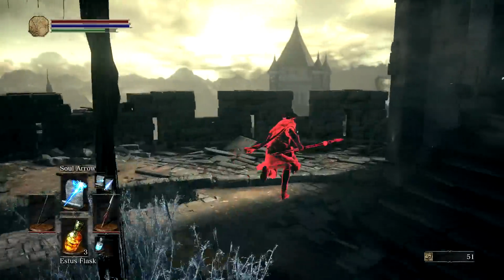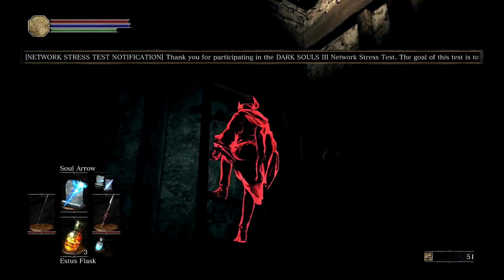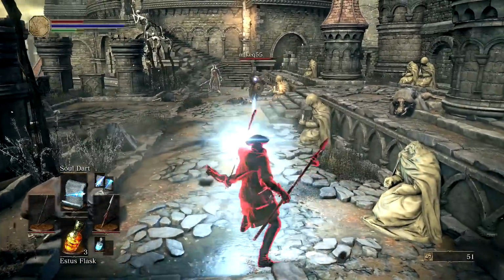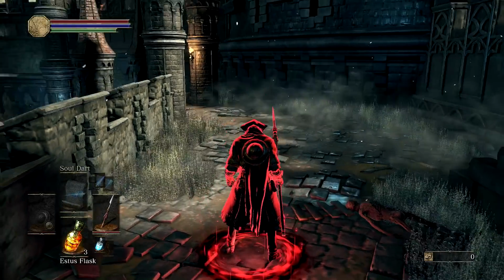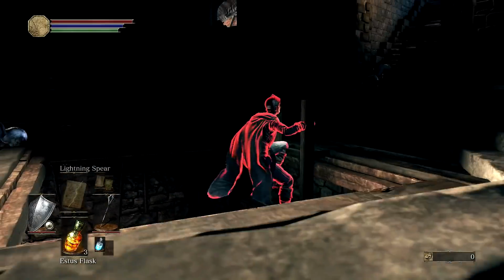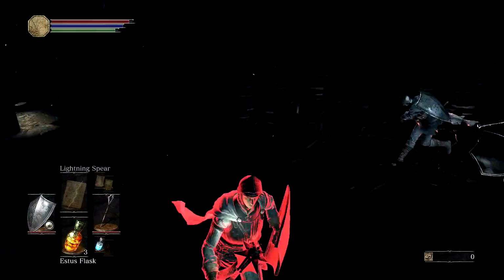Dark Souls III PvP Commentary [Network Test]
Some hangovered commentary about Dark Souls 3 Network Test PvP.
If you missed my more in depth analysis of the Network Test, you can watch it